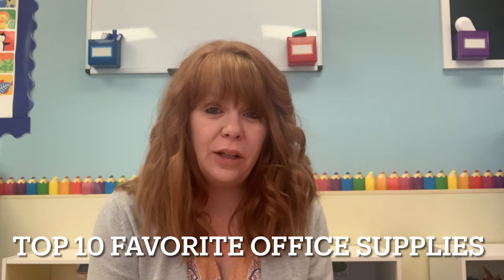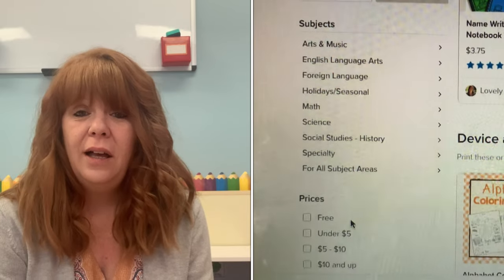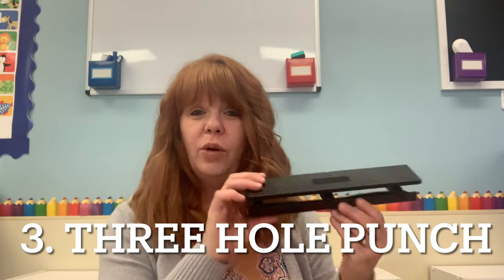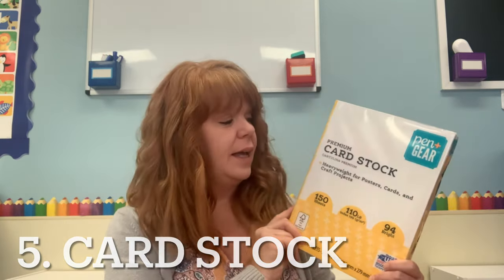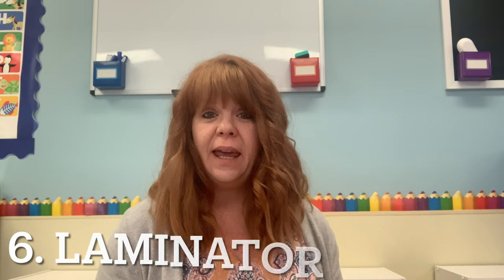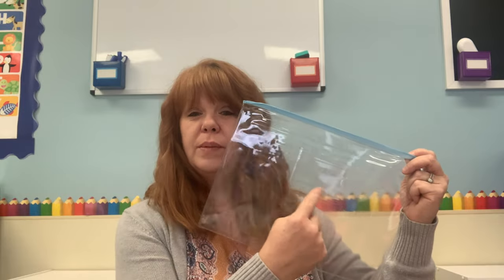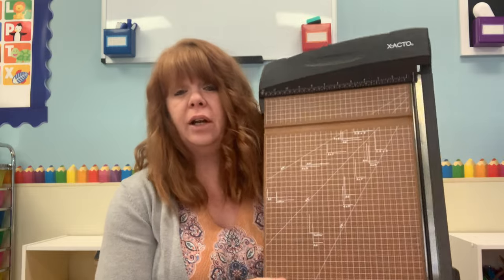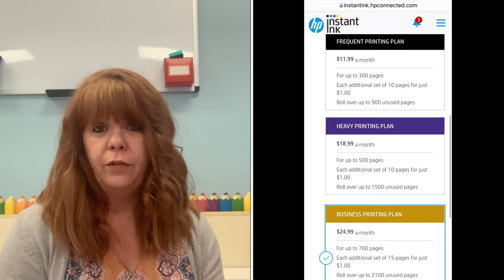My top 10 favorite home daycare office equipment supplies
Hi everyone!  Today's video I show my top 10 favorite office equpiment supplies I use in my home daycare.  I have been using these almost daily for the past 4 years and some items even longer.  Listed below are the links of where I purchased them.